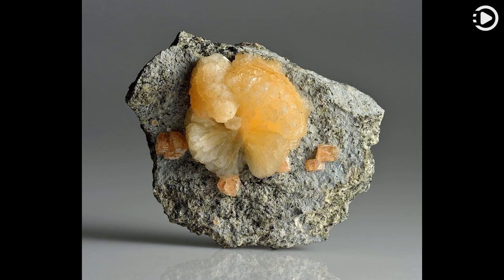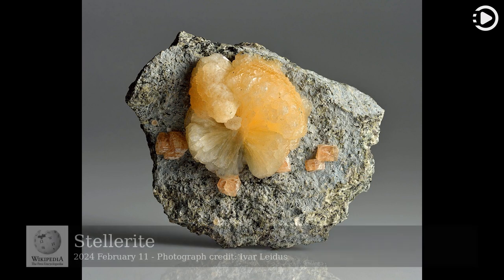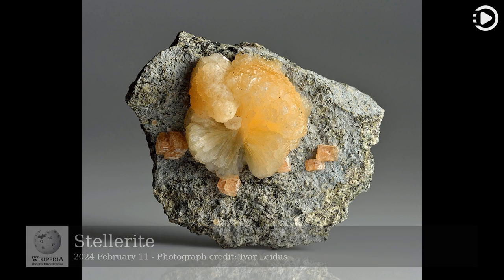Wikipedia Picture of the Day: 2024-02-11 - Stellerite (Narrated by Emma)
Wikipedia Picture of the Day - February 11th, 2024 - Stellerite (Narrated by Emma)

Stellerite is a rare mineral discovered by and named after Georg Wilhelm Steller, a German explorer and zoologist. The mineral has the general formula Ca[Al2Si7O18]·7H2O. Like most rare minerals, there are few commercial uses for stellerite other than as part of mineral collections, although it has been studied along with other zeolites using a dehydration process, to gauge the potential use of their phases as molecular sieves, sorbents, and catalysts. This stellerite crystal measuring 5.5 cm × 4 cm × 2.5 cm (2.17 in × 1.57 in × 0.98 in) was found in Imilchil, Morocco.

Photograph credit: Ivar Leidus